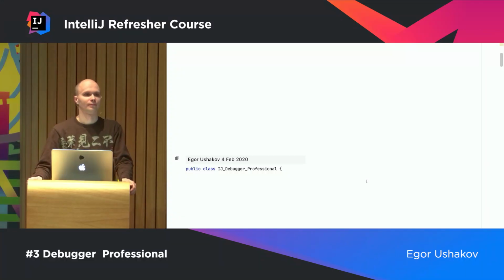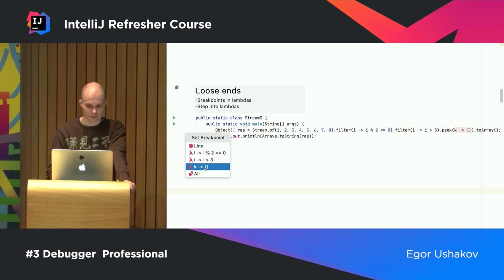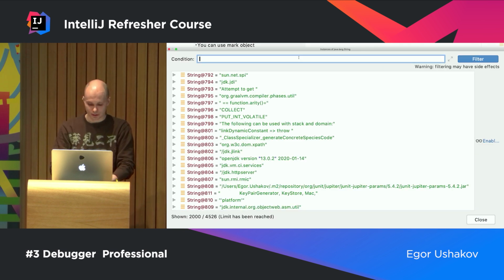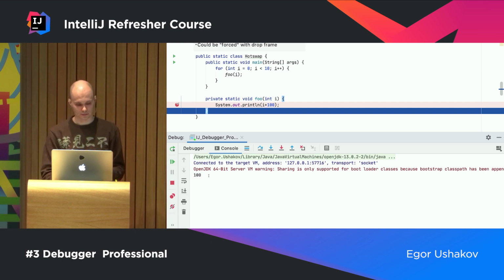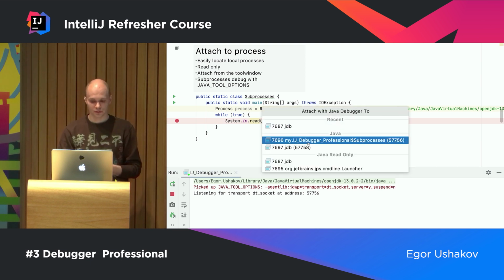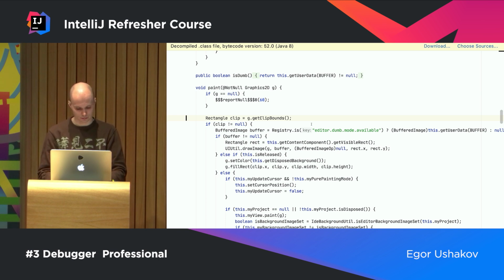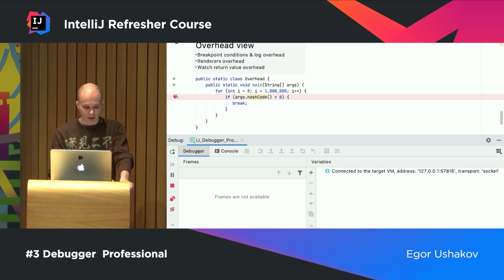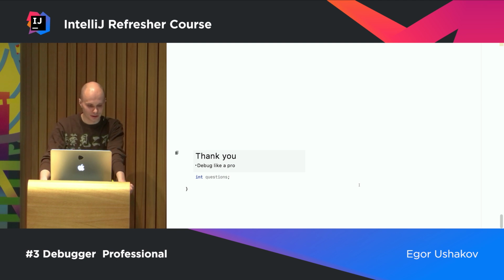IntelliJ IDEA. Debugger Professional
IntelliJ IDEA provides a full range of capabilities for debugging your source code. A debugger is a powerful and versatile tool that executes a program in a controlled environment.

0:51 Caller filter
3:00 Renderers for primitives and arrays
5:27 Built-in renderers for images, graphics objects
8:40 Breakpoints in lambdas
11:23 Restore deleted breakpoints
12:41 Mark object (highlighting in different context, access with _DebugLabel)
16:29 Memory, referring objects (finding, marking, tracking objects)
22:26 Pro settings (remove bp by drag, reduce tooltip delay, value tooltip on selection, ...)
26:03 Hotswap
31:36 Attach to process
41:04 Debug decompiled code
47:53 Async stack traces
53:53 Stream debugger
56:30 Overhead view
59:47 Class level watch and pin to top
1:03:24 Evaluate on pause

*Author: Egor Ushakov